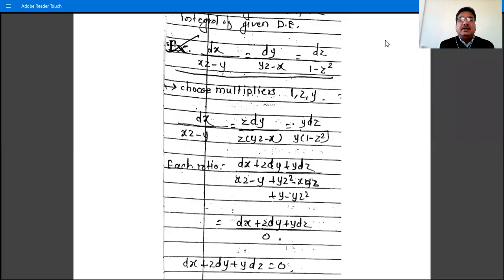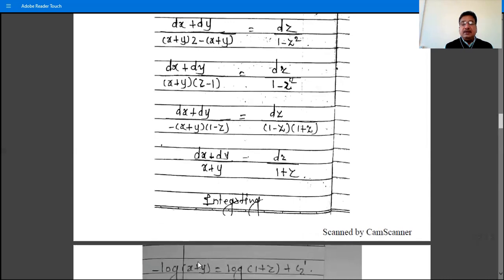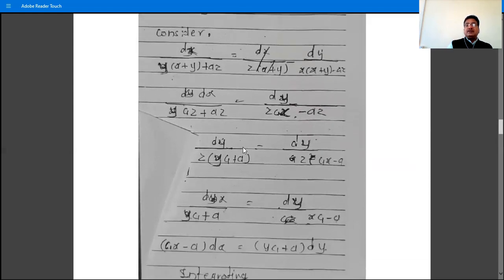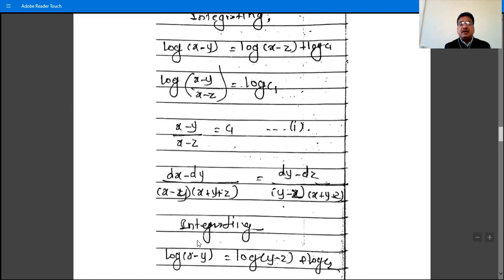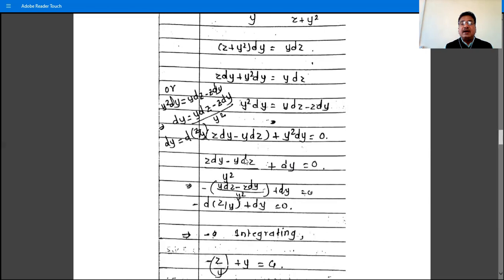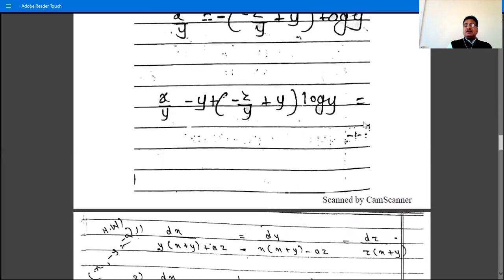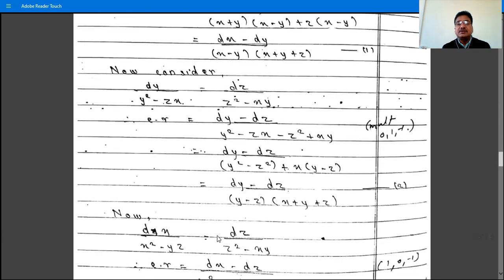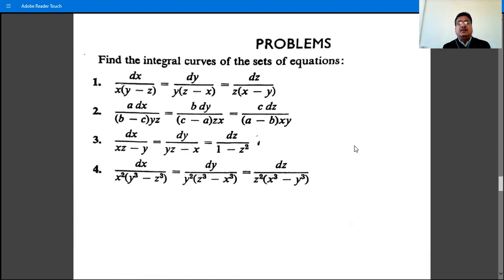4.T.Y.B.Sc.(Sem.-II)(Paper-IV:PDE) Introduction to Ordinary and Partial D.E.-4 Dr.B.D.Gavhane